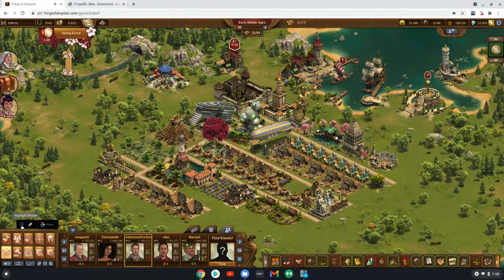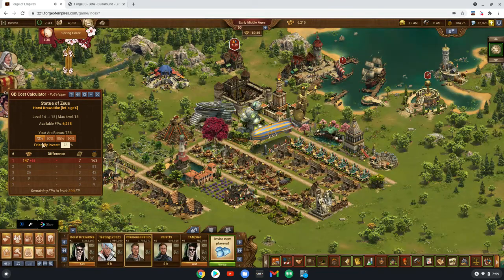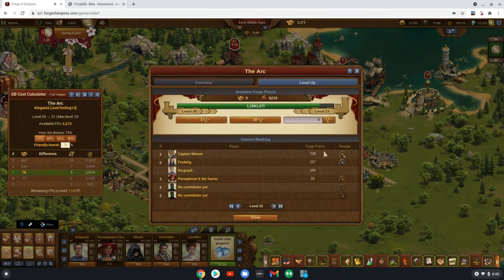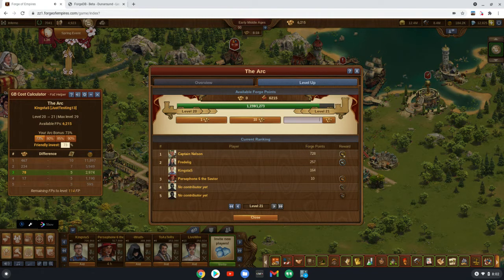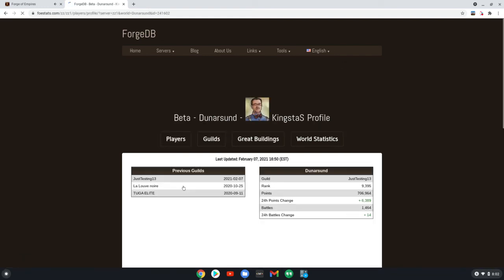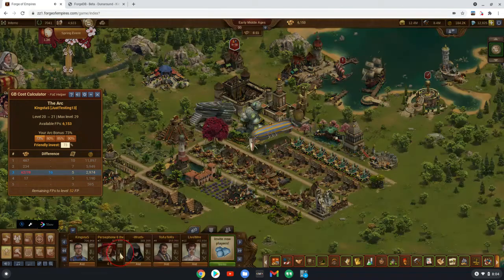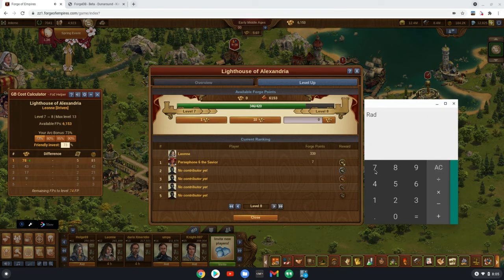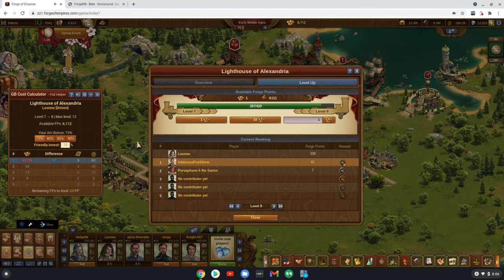Sniping with GB cost Calculator in foe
Using FOE Helper tool "GB Cost Calculator" for sniping your neighbors in Forge Of Empires for PC Only